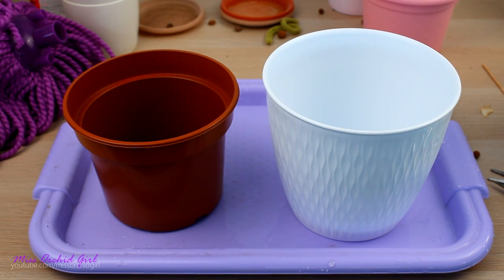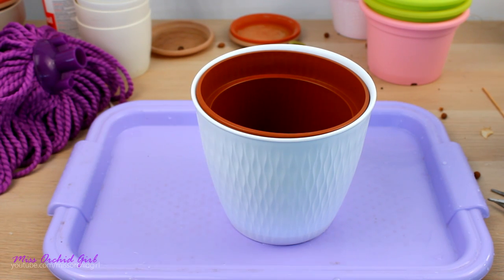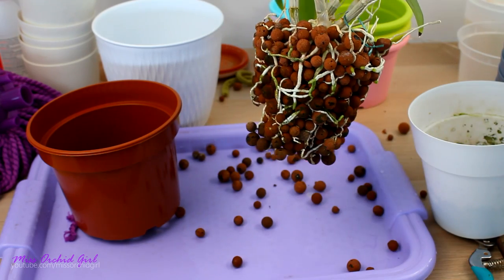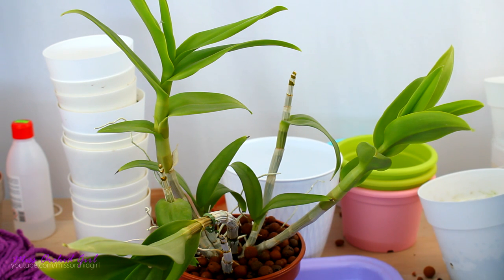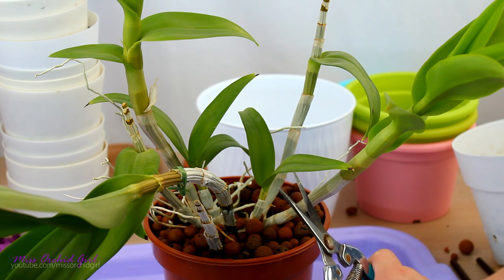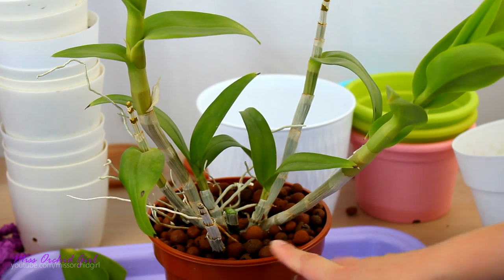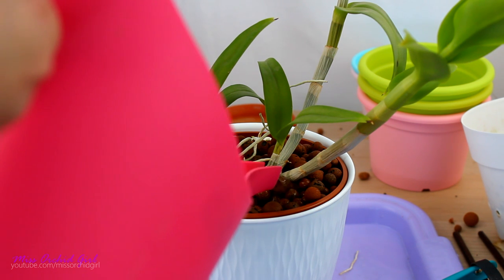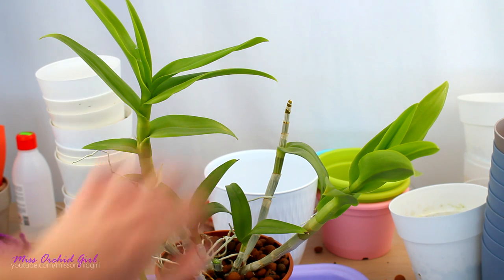Repotting outdoor Dendrobium Orchids + Cutting old canes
Today we repot the Dendrobium orchids that I keep outside and we are going for the self watering method :)

There appear to be a few orchid varieties that just took off outdoors, the Dendrobium Phalaenopsis are one of them. They are growing very vigorous and are drinking a lot of water too!

A self watering system will help me cope with their watering needs in the heat, so here is how easy it is to repot them!

✿ Want to send me something? Here's my address!